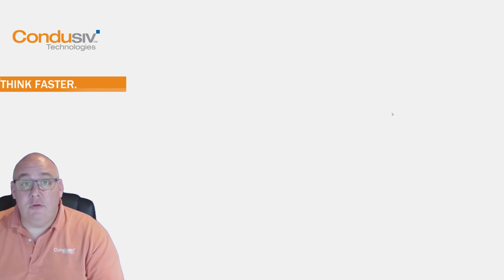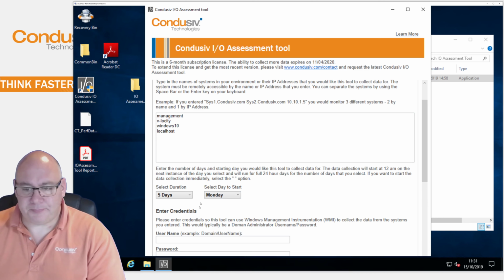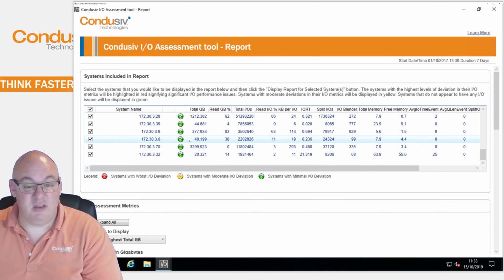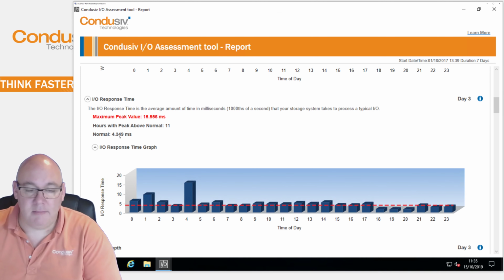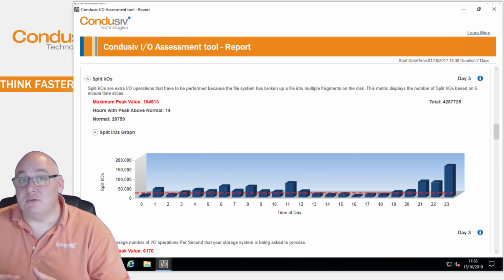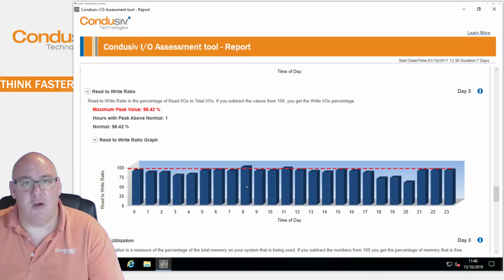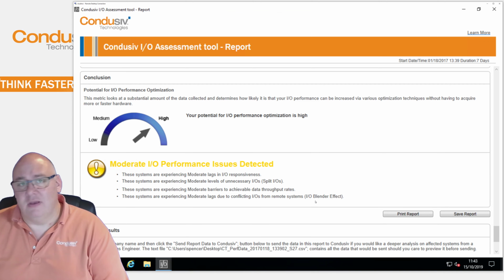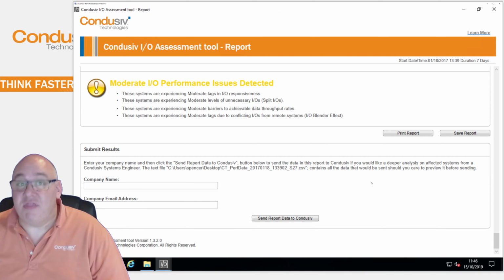On-Demand Webinar: Condusiv Storage Assessment Tool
Getting IT performance complaints?
Batch jobs or reports taking too long?
Stuck with spinning disk storage?
Storage array struggling to cope?

You probably don't need a storage hardware upgrade!

See a live demo of the Condusiv I/O Assessment Tool, a storage performance bottleneck finder that identifies and ranks Windows computers with the most storage issues and displays what those issues are, across 11 key performance metrics.

o Easily discover which systems are suffering performance loss and which do not.
o See systems ranked with Critical, Moderate and Minimal storage issues.
o Get an hour-by-hour topology insight into the worst 5 minutes of every hour, for each individual system or groups of systems.

Simply show the tool which computers to measure and how long to monitor for. It's that easy!